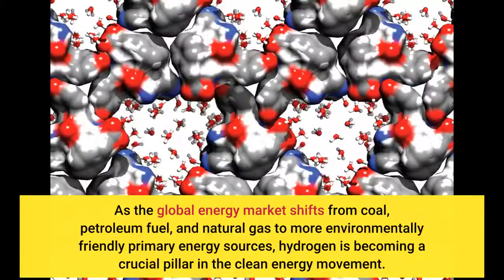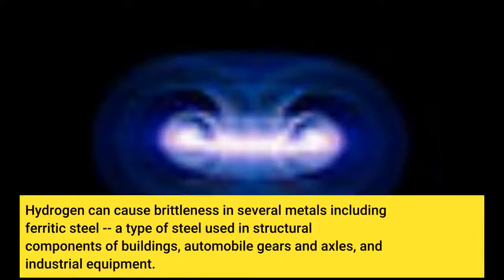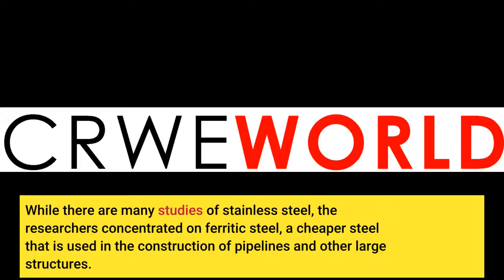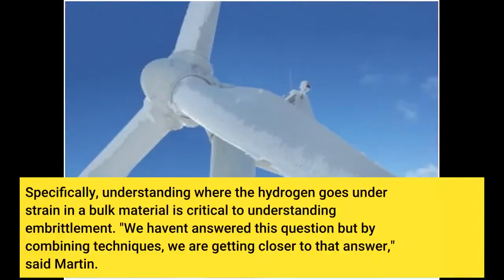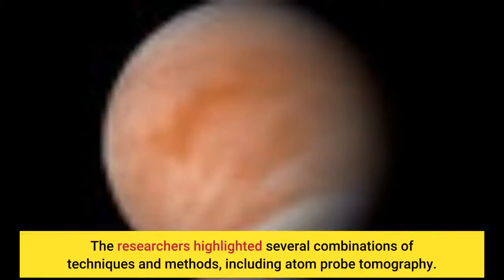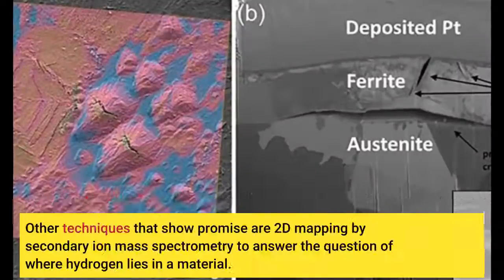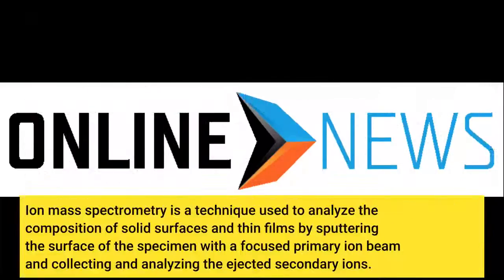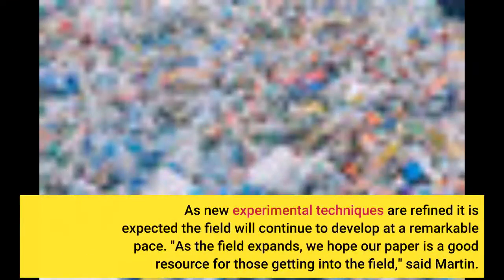Hydrogen embrittlement creates complications for clean energy storage, transportation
Hydrogen embrittlement creates complications for clean energy storage, transportation - Information for all latest updates Science and Technology

As the global energy market shifts from coal, petroleum fuel, and natural gas to more environmentally friendly primary energy sources, hydrogen is becoming a crucial pillar in the clean energy movement. Developing safe and cost-effective storage and transportation methods for hydrogen is essential but complicated given the interaction of hydrogen with structural materials. Hydrogen can cause brittleness in several metals including ferritic steel -- a type of steel used in structural components of buildings, automobile gears and axles, and industrial equipment. Recent advancements in experimental tools and multiscale modeling are starting to provide insight into the embrittlement process.
A review of various methods, published in Applied Physics Reviews, from AIP Publishing, has improved the understanding of the structure, property, and performance of ferritic steels that are subjected to mechanical loading in a hydrogen environment. While there are many studies of stainless steel, the researchers concentrated on ferritic steel, a cheaper steel that is used in the construction of pipelines and other large structures.
"Determining the location of the hydrogen in the host metal is the million-dollar question," said May Martin, one of the authors.
Specifically, understanding where the hydrogen goes under strain in a bulk material is critical to understanding embrittlement.
"We haven't answered this question but by combining techniques, we are getting closer to that answer," said Martin.
The researchers highlighted several combinations of techniques and methods, including atom probe tomography. APT is a measurement tool that combines a field ion microscope with a mass spectrometer to enable 3D imaging and chemical composition measurements at the atomic scale, even for light elements like hydrogen.
Other techniques that show promise are 2D mapping by secondary ion mass spectrometry to answer the question of where hydrogen lies in a material. Ion mass spectrometry is a technique used to analyze the composition of solid surfaces and thin films by sputtering the surface of the specimen with a focused primary ion beam and collecting and analyzing the ejected secondary ions.
The researchers said it is particularly in the last decade that large advances have been made in hydrogen embrittlement, thanks to the development of new experimental capabilities. As new experimental techniques are refined it is expected the field will continue to develop at a remarkable pace.
"As the field expands, we hope our paper is a good resource for those getting into the field," said Martin. Story Source: Materials provided by American Institute of Physics . Note: Content may be edited for style and length.